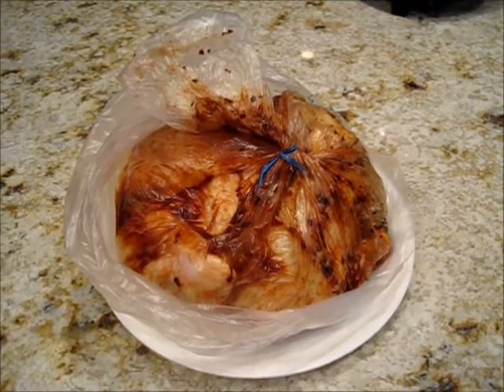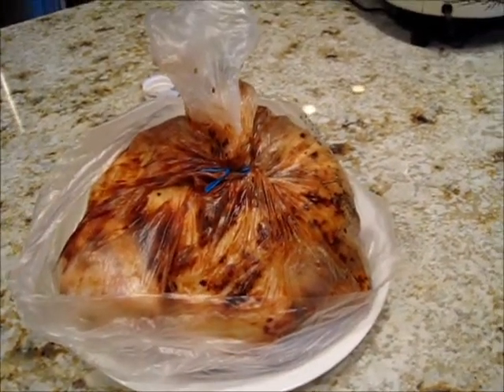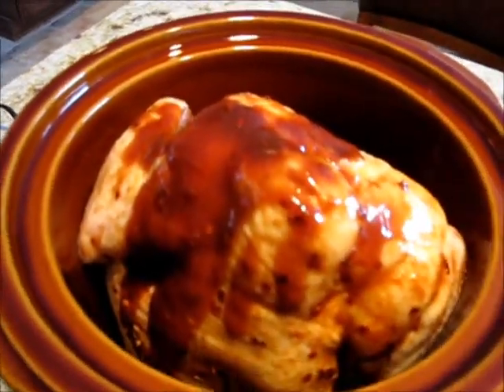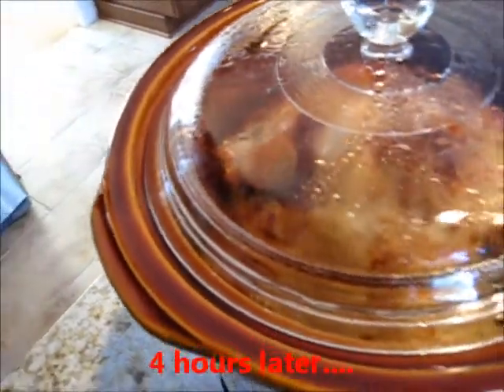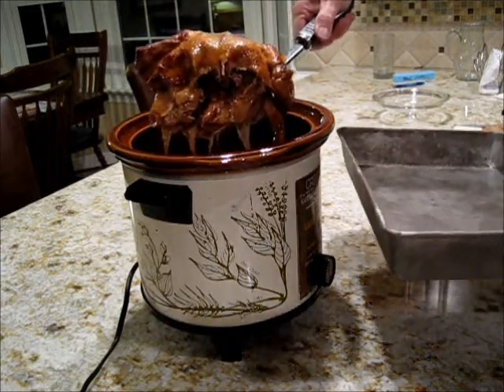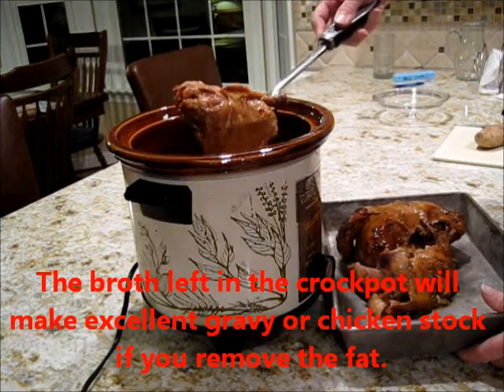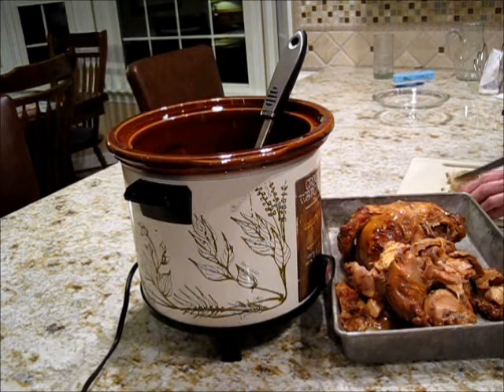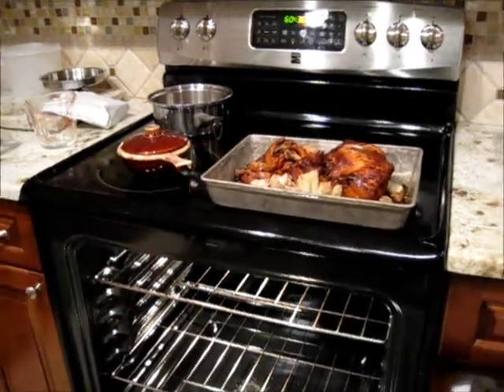Easy Spicy Chicken in a Crockpot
Chicken in a crockpot is so easy and so delicious! It will make your house smell so good! The chicken won't be too spicy, but the broth left behind in the crockpot will be! To remove the fat from the broth
To make your chicken spicier, pour on some of the broth, or just top with your favorite BBQ sauce.